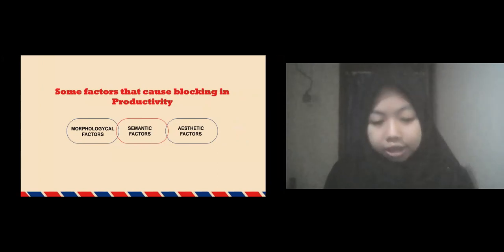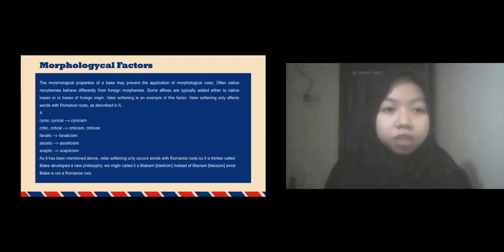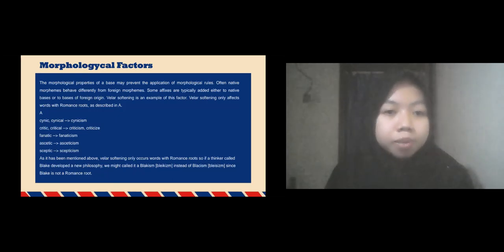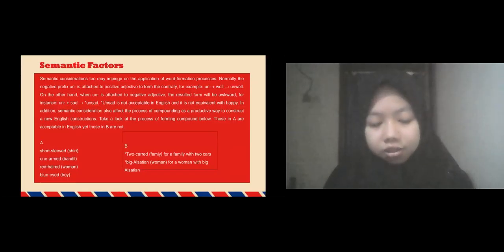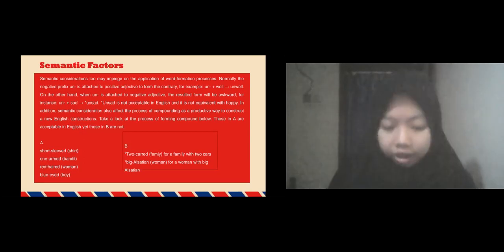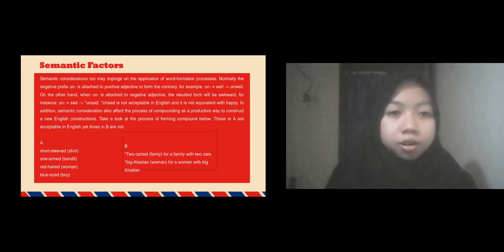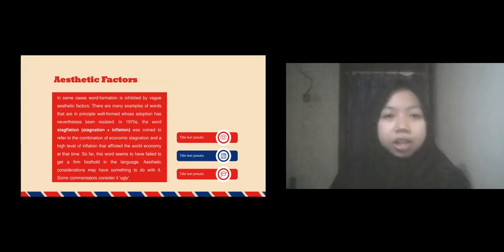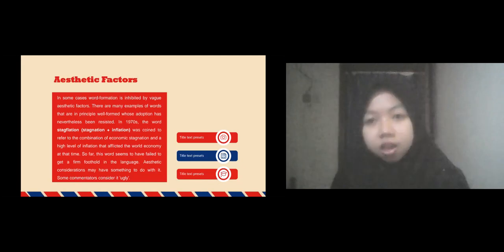Productivity MB Nova Romadhona J1E020056